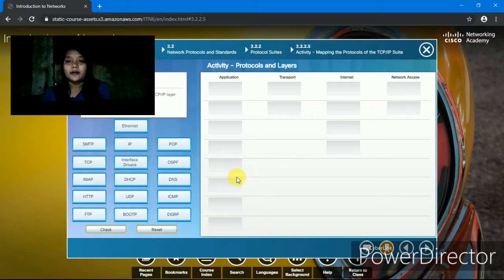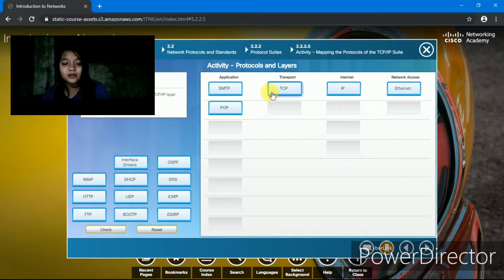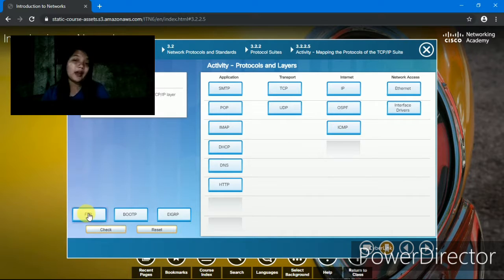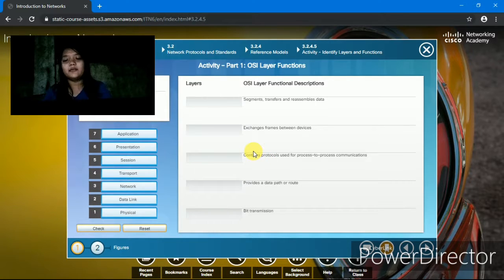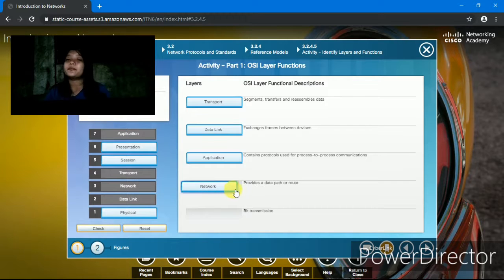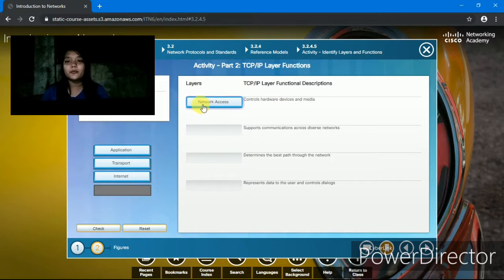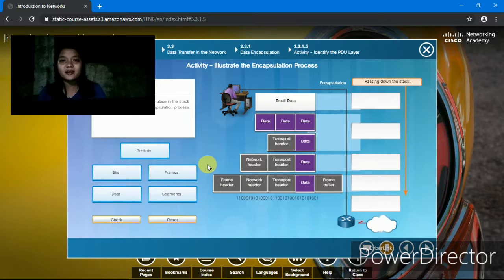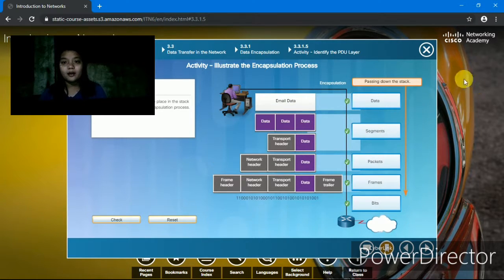Chapter 3 Activities (Celemin, Kristel Ann A.)